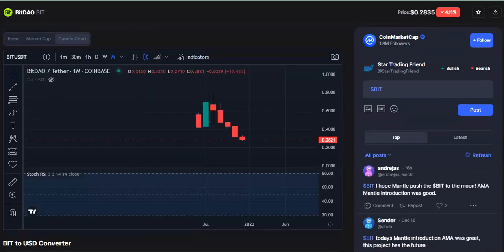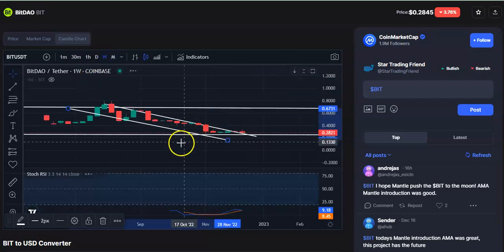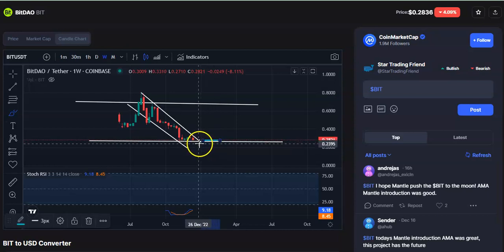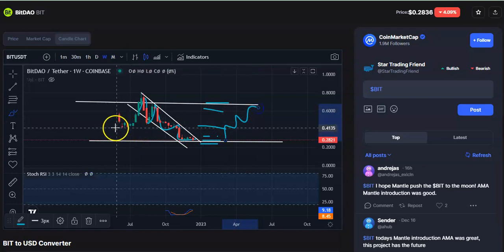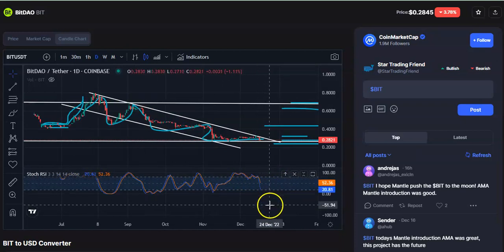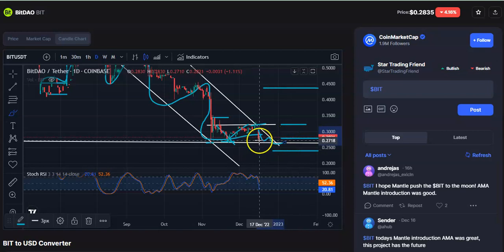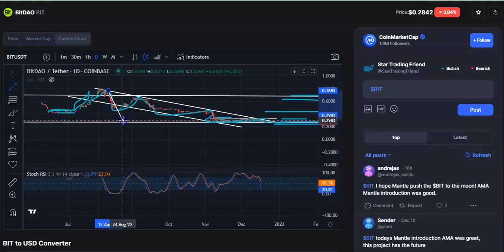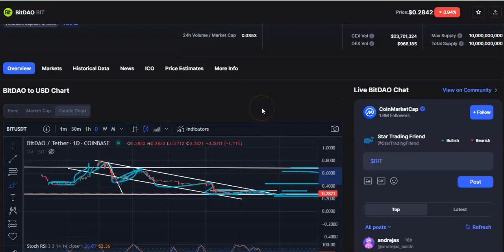BIT COIN ENTRY & EXIT UPDATES ! BIT COIN LATEST CHART ANALYSIS ! BIT COIN PRICE PREDICTION !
👋 BANK ACCOUNT DETAILS TO DEPOSIT THE FUNDS :

Account Name : Ambika Das
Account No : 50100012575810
RTGS/NEFT IFSC: HDFC0001869
Address : DLF IT SEZ BLOCK 5,

If possible, I will try to make videos of your choice, so please let me know your preference in the comments below. 👍

👋 HAPPY TRADING !!! 🤗